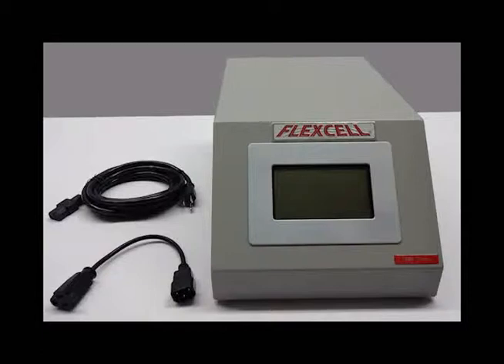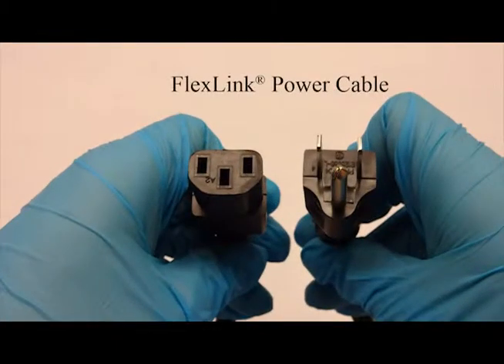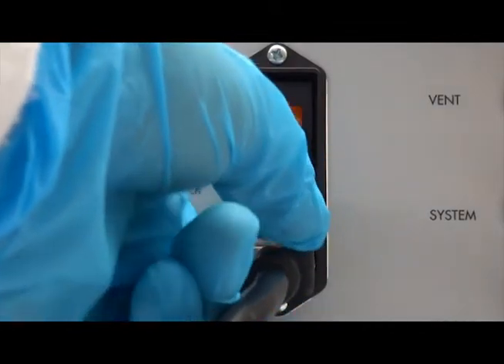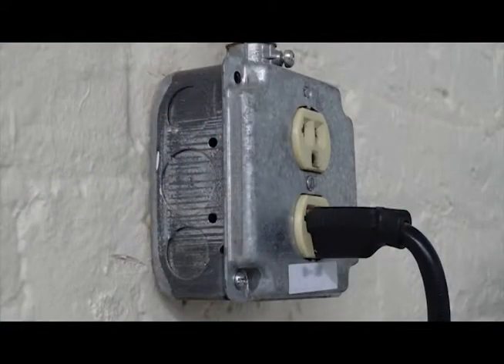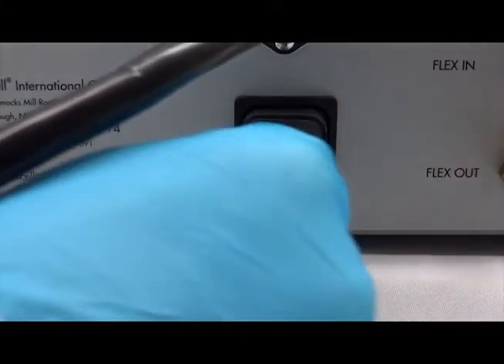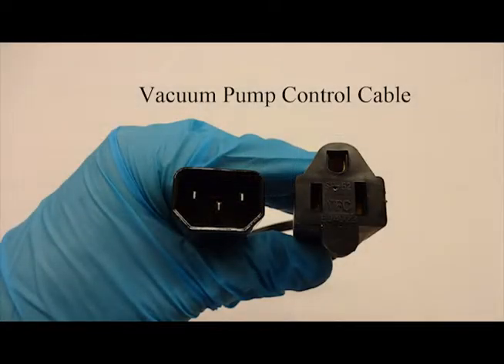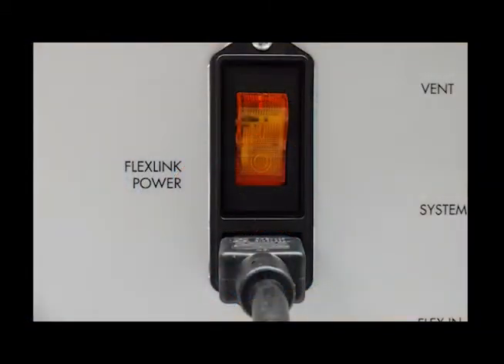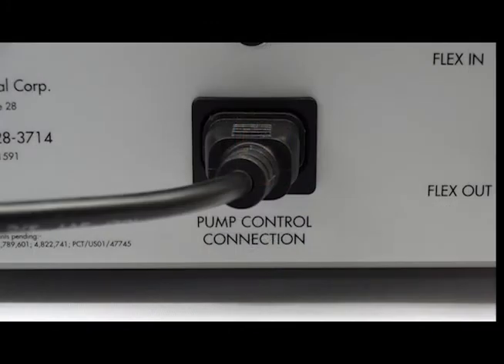Connecting Pump and Power Control Cables on a Tension FlexLink®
This instructional video details how to connect the power and pump control cables to the FX-5K™ Tension FlexLink® box.